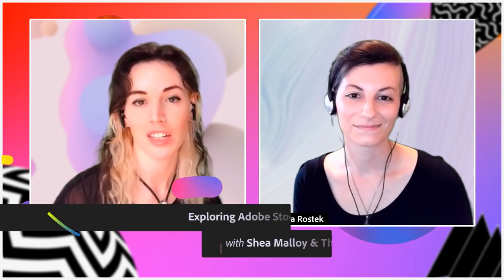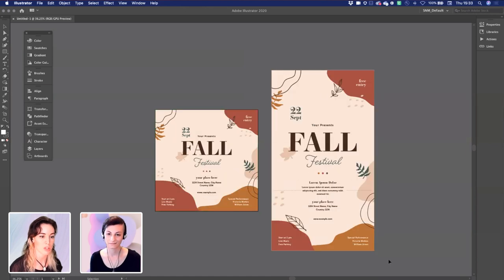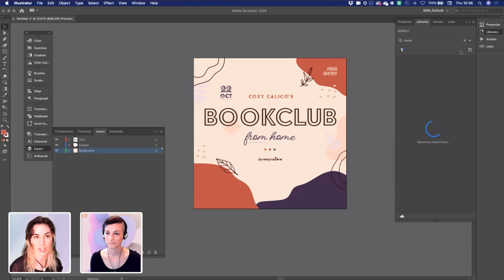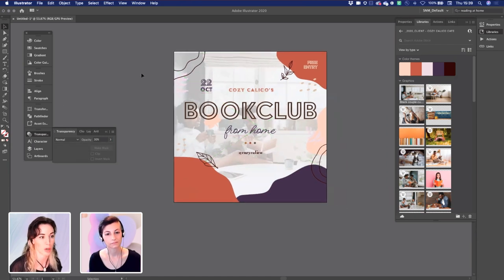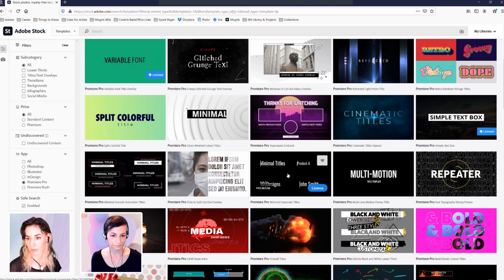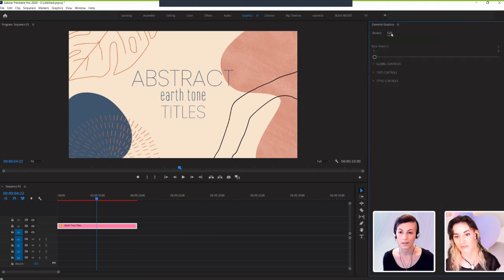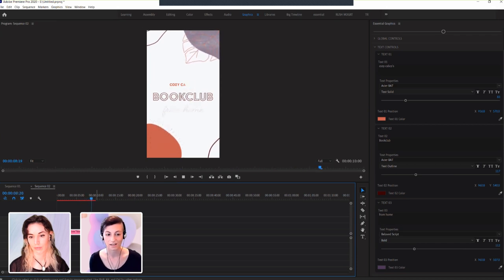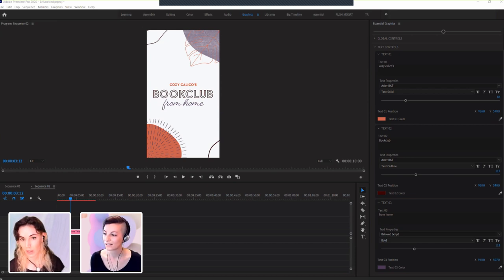MAX Chats | Exploring Adobe Stock | Adobe Creative Cloud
Discover millions of curated assets and learn how to use them to get started on your next project. Join Motion Graphics Production Artist, Theresa Rostek, and Design Elements Strategist, Shea Molloy as they introduce you to what’s available for templates, photos, videos, illustrations, vector graphics, 3D assets, and more.

Join the broadcast and live chat on Behance to:
- Learn how to quickly find the right asset for your next creative project
- Experiment with asset previews from within your Creative Cloud app
- Discover how to share assets with Creative Cloud Libraries

Chapters
00:00 Start
01:30 Work Begins in illustrator - where to find templates
05:00 Using assets via Libraries
13:00 Accessing and using motion graphics templates
15:40 Editing motion graphics templates in Premiere Pro
19:50 Previewing the edited animation